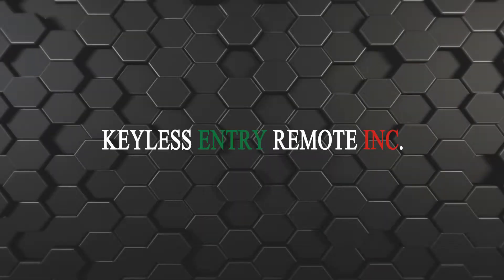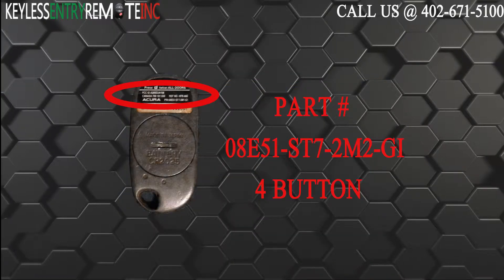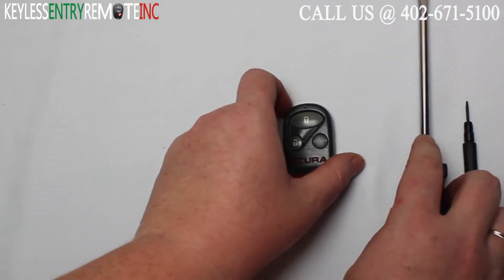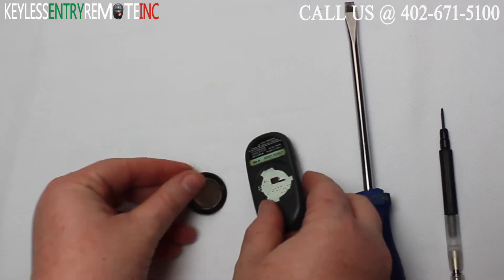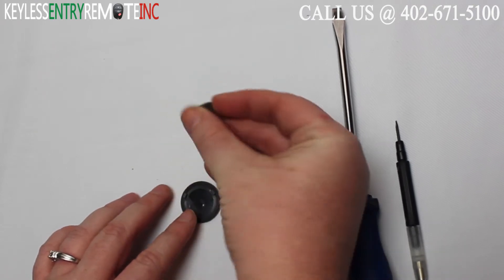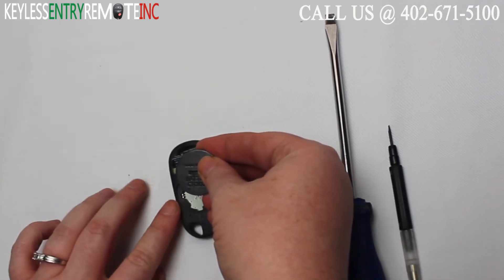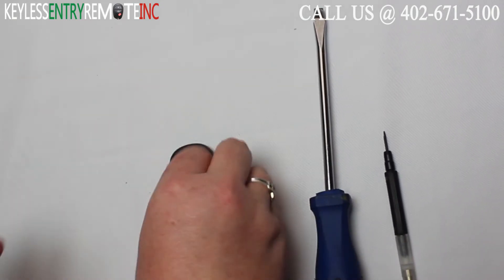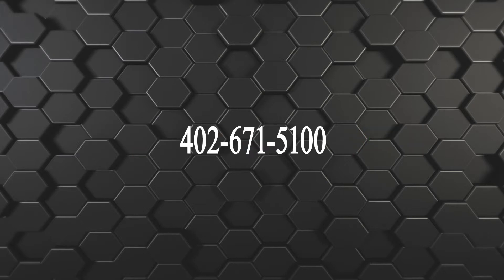How To Replace A 1994 - 2001 Acura Integra Key Fob Remote Battery FCC ID: A269ZUA108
See how to replace the battery in your 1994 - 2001 Acura Integra key fob keyless entry remote.